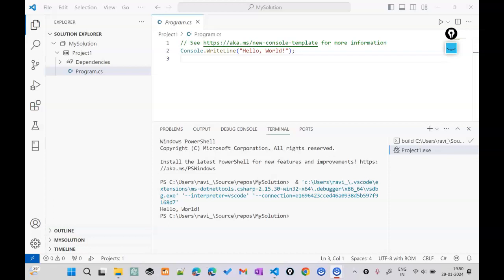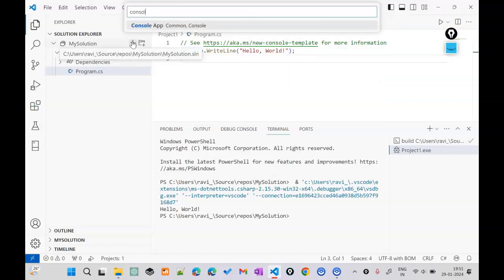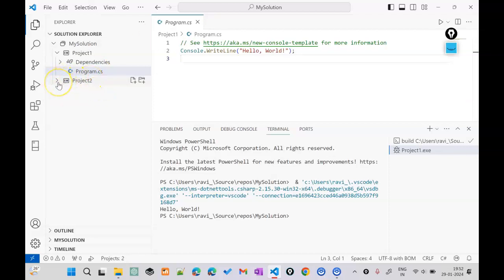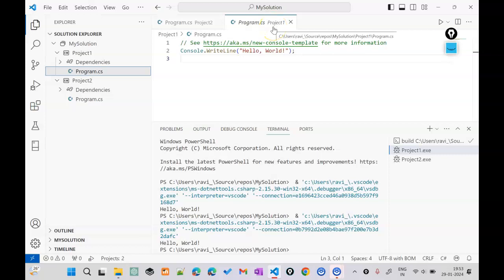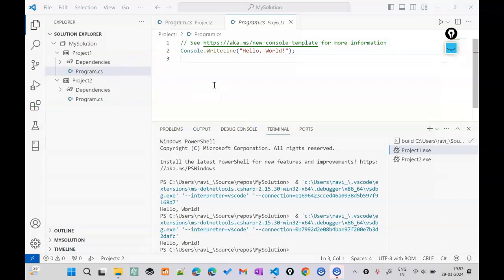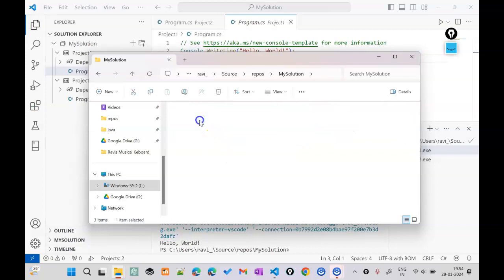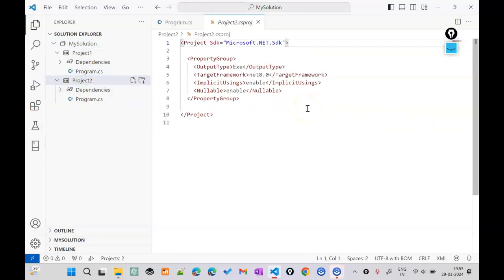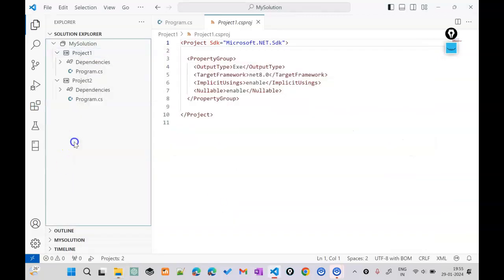Adding second project